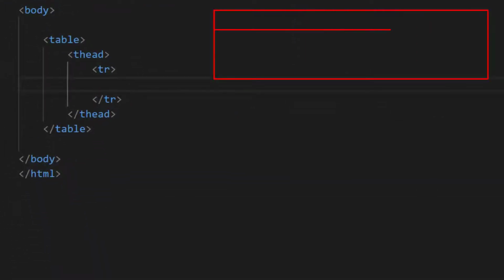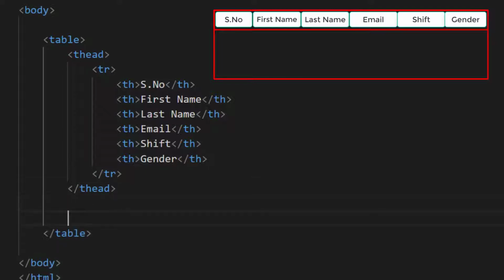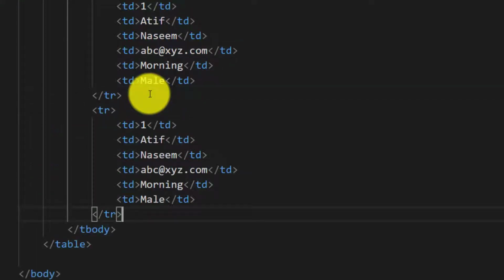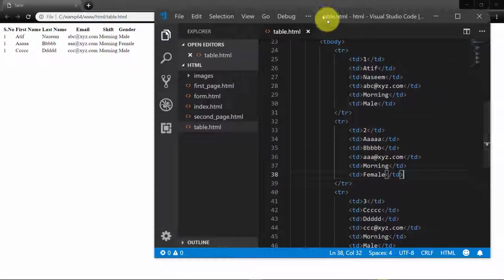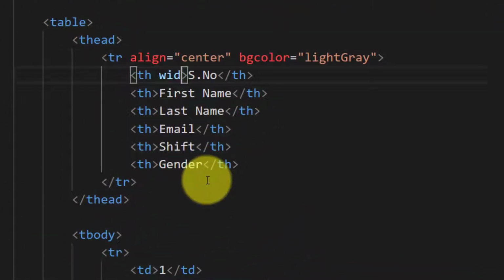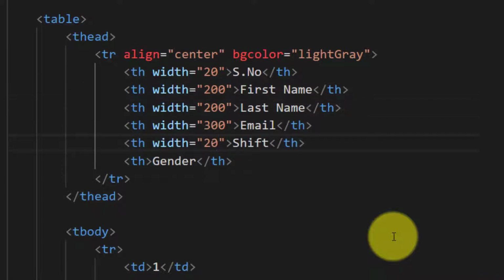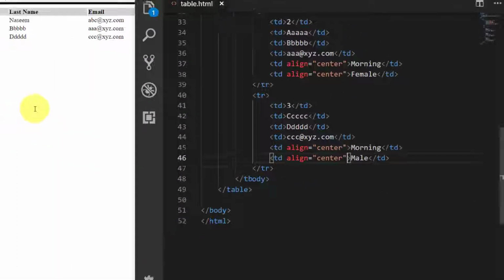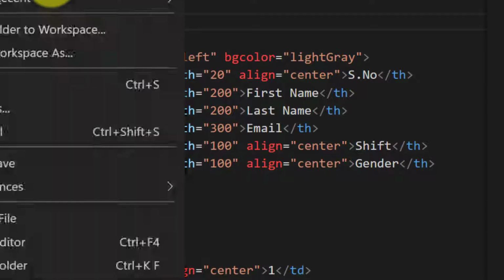Table - Learn HTML to build responsive websites - 06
In HTML, you create tables using the table element, in conjunction with the tr and td elements.

Each set of tr tags (opening and closing tags) represents a row within the table that they're nested in. And each set of td tags represents a table data cell within the row that they're nested in.

Remember!